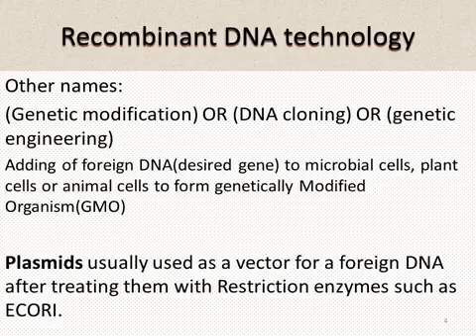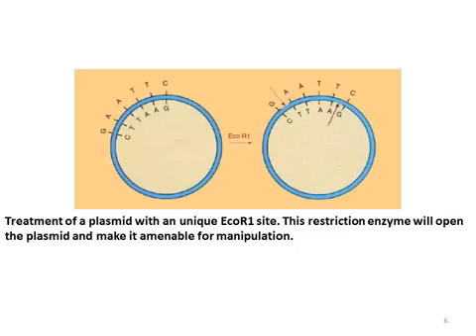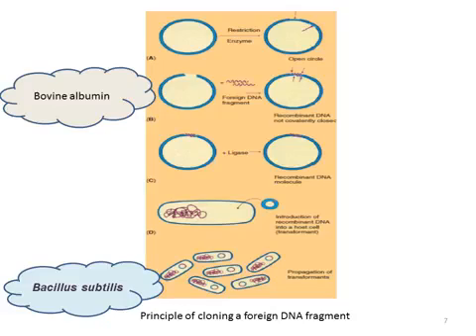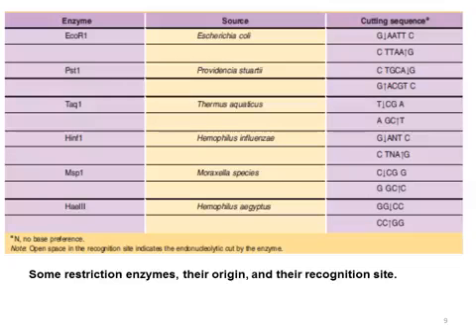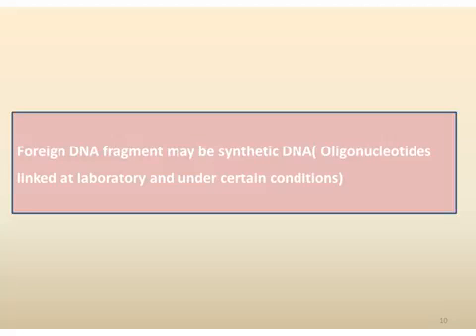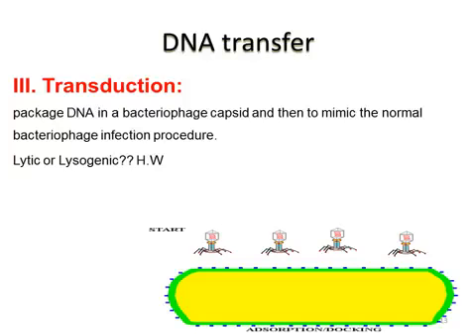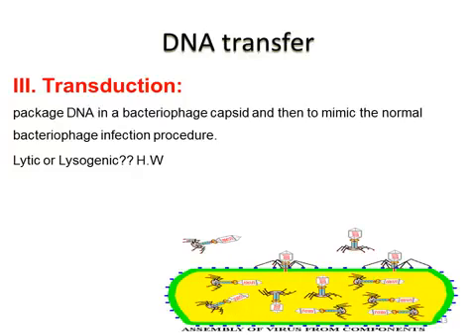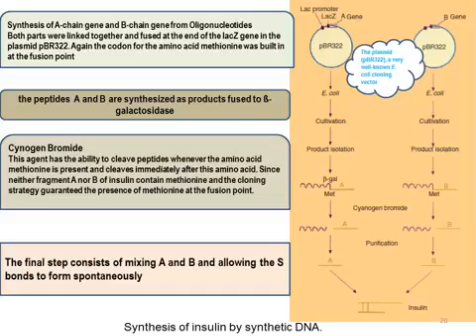pharmaceutical Biotechnology Lecture2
محاضره  pharmaceutical Biotechnology للمرحلة الخامسة
للدكتورة اسراء عبد الجليل